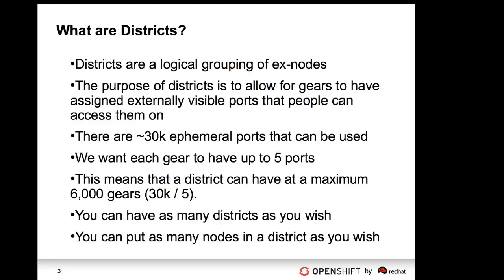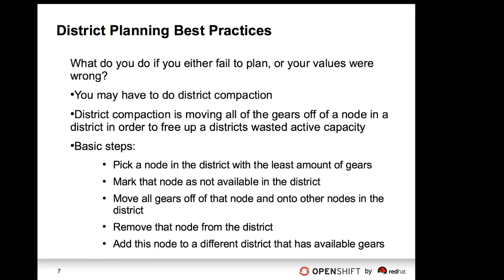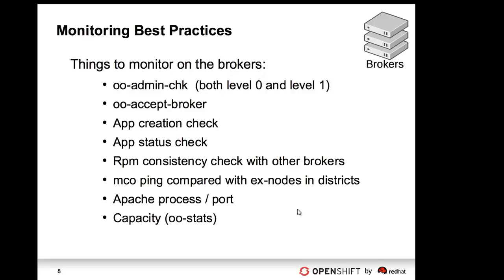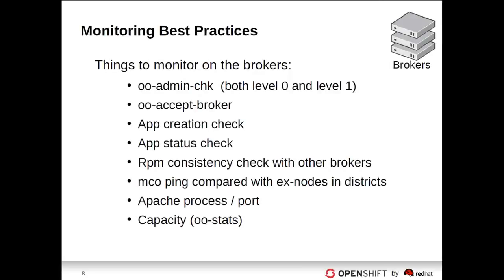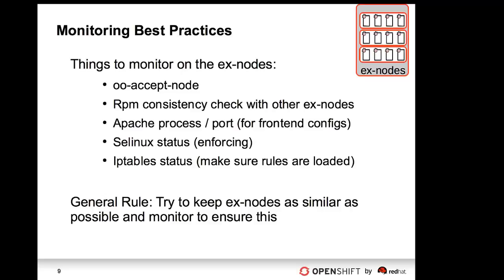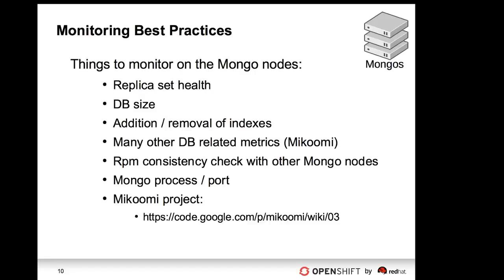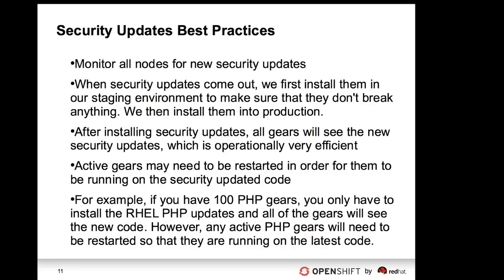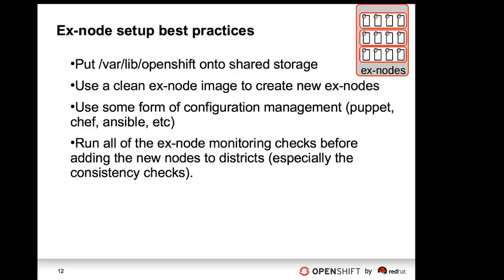OpenShift Operations Monitoring Overview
The OpenShift Online Operations Team has published the .

Lesson Learned at OpenShift Online (); insights into Operational Monitoring at OpenShift.com, use of Zabbix, Puppet, Ansible. Nagios and .

Isaac Roth from Red Hat discusses the way developers can use OpenShift flex to self-service deploy applications in minutes, choose and manage operating .

In his latest demo, Veer Muchandi explains how you can start monitoring an OpenShift environment using Cockpit, which is installed when you setup OpenShift.